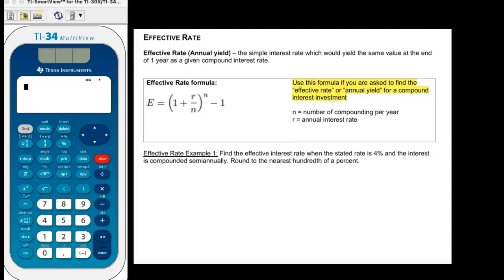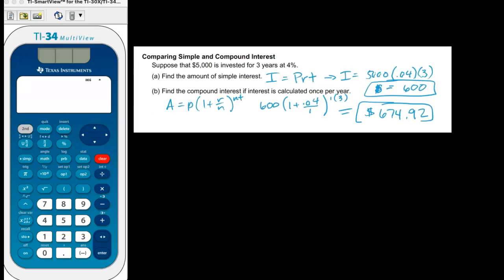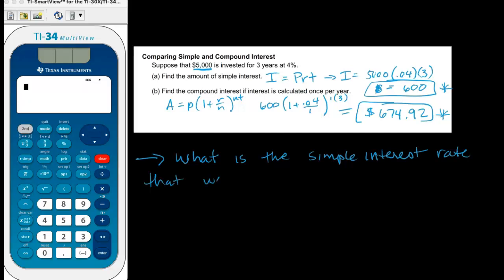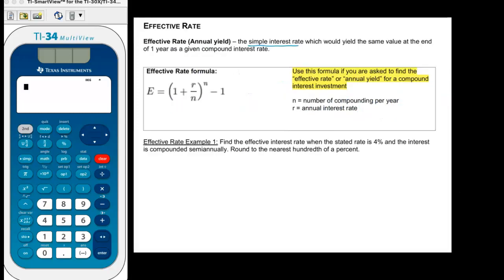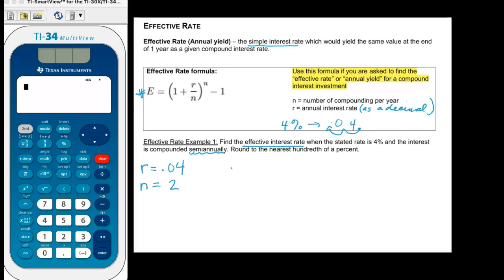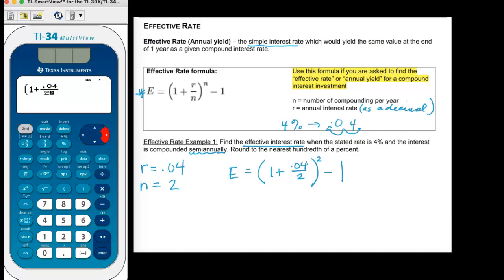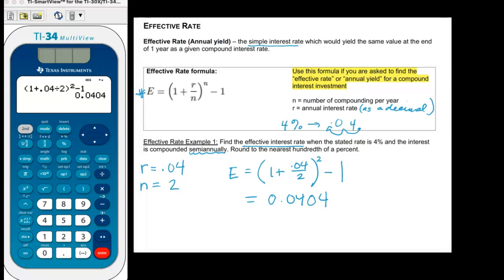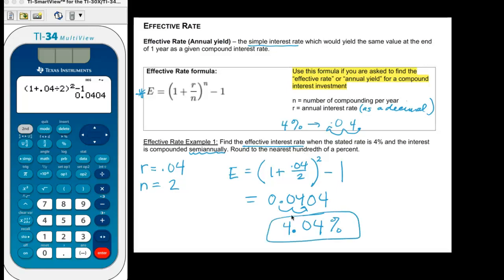MTH 125 Module 2 Video #4: Effective Rate